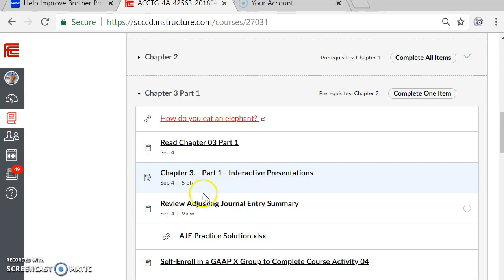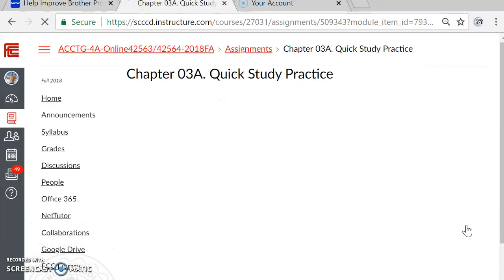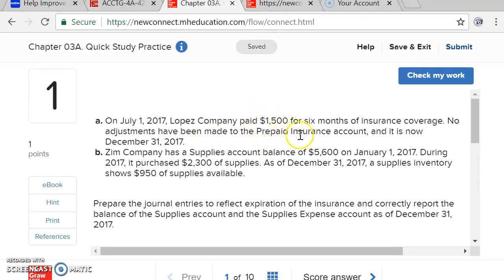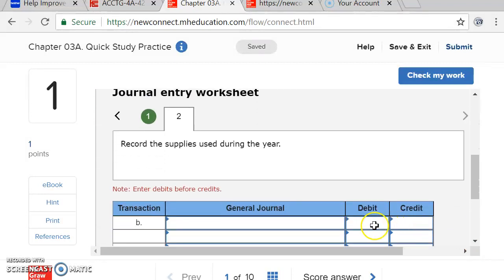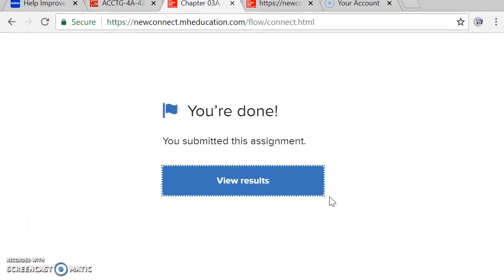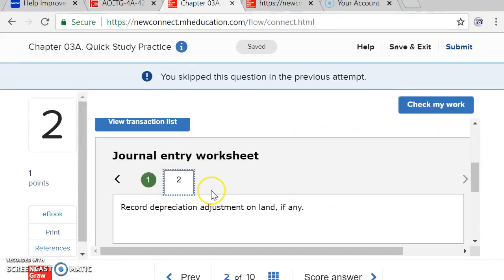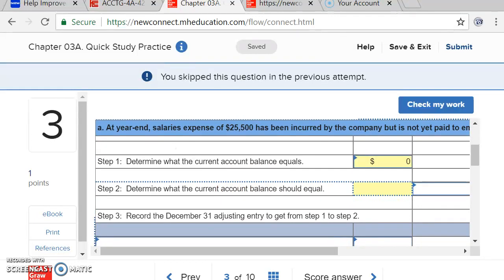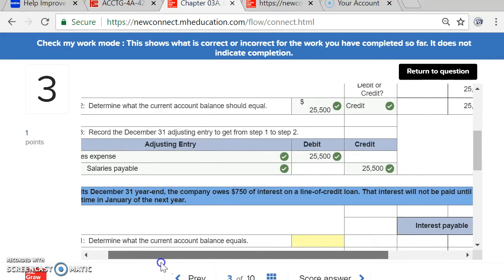Chapter 3 part 1 Step by Step Instructions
View the review for adjusting journal entries in CANVAS.  Also see examples in book. DO NOT click submit until the very end, select score question at the bottom to move on to next question.  If student presses submit, an attempt will be used.